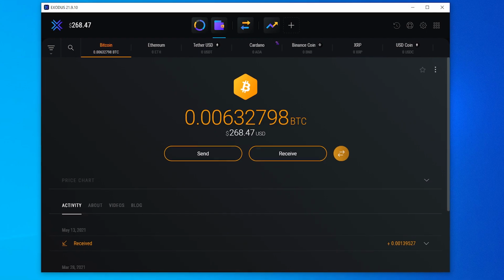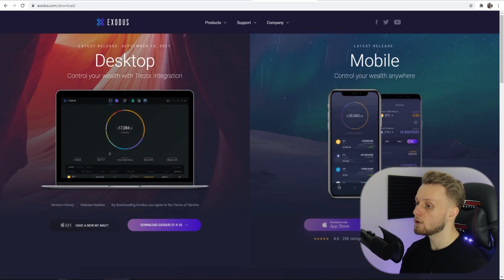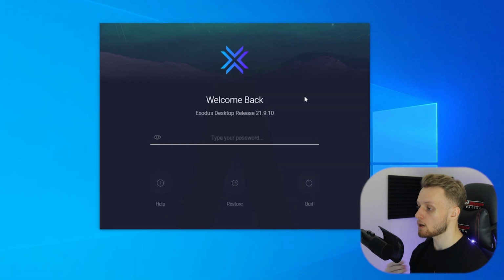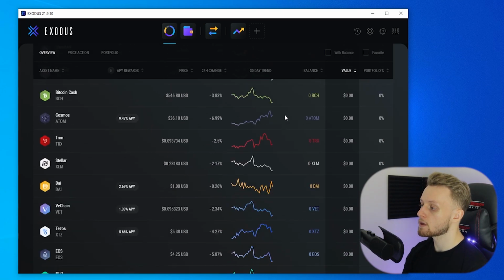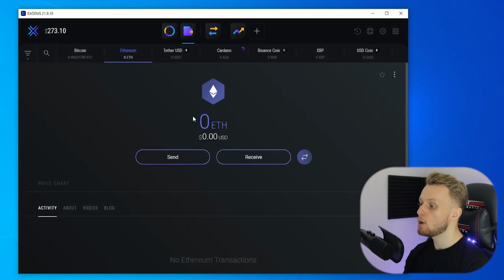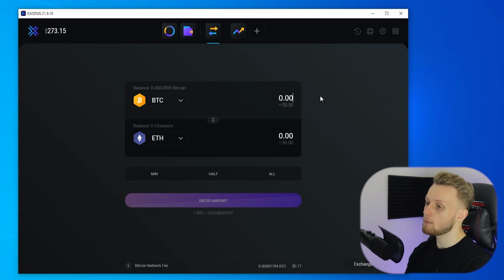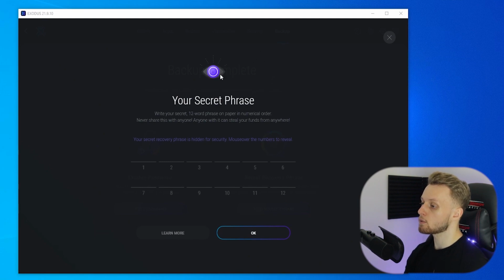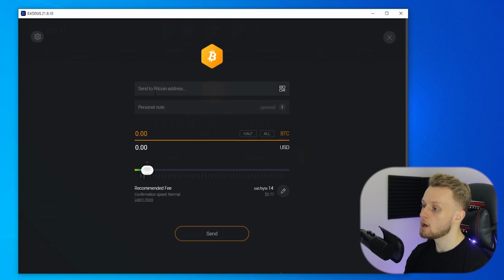How To Use Exodus Wallet in 2021 [STEP BY STEP]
How To Use Exodus Wallet in 2021 [STEP BY STEP]. In this video I show you how to use Exodus wallet in 2021. Exodus wallet is a great beginner wallet to store your cryptocurrency offline! Use this wallet to transfer your crypto from the exchanges. Did this video help?